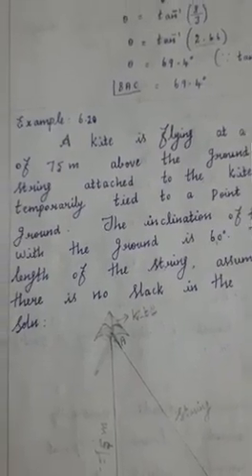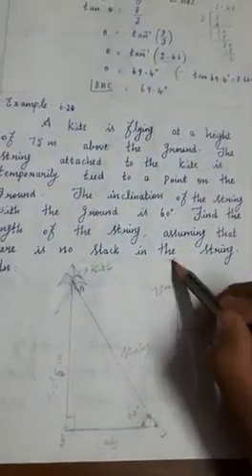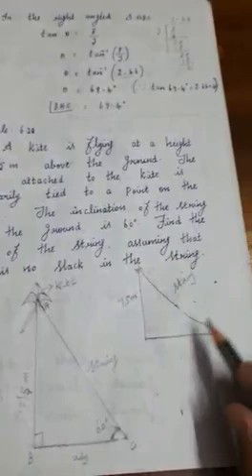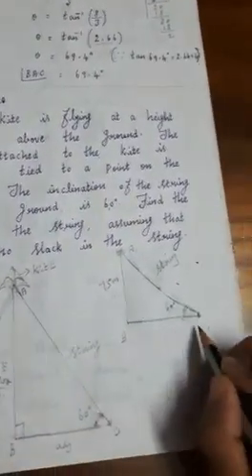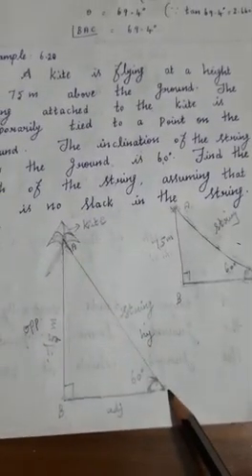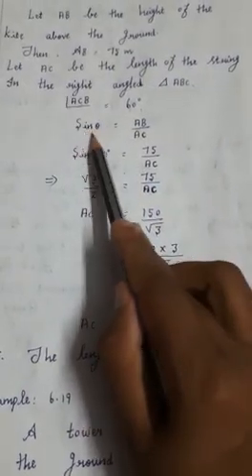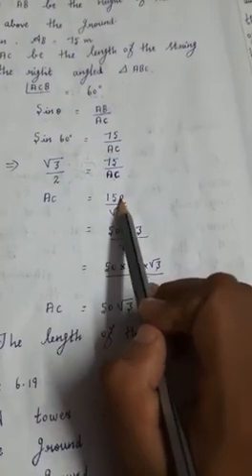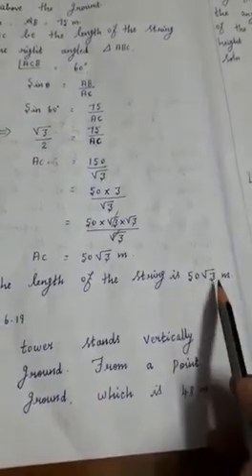10th std maths Eg 6.20